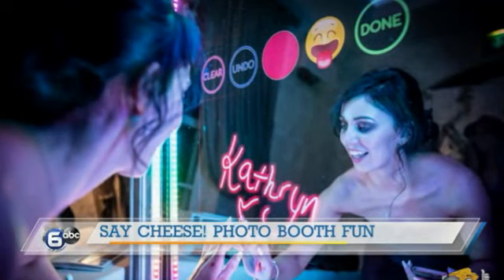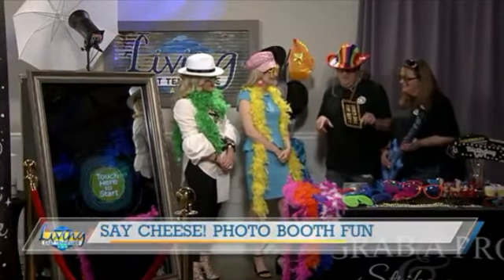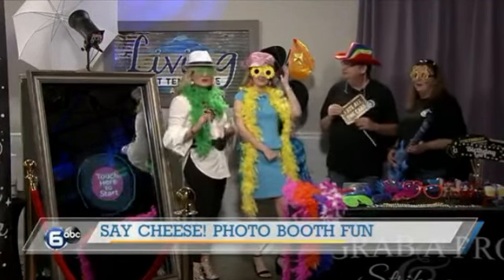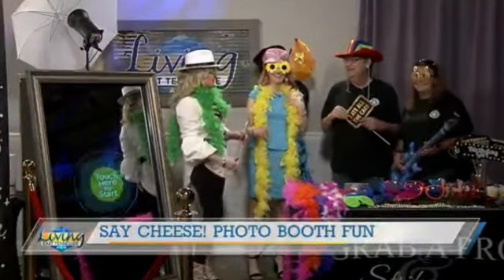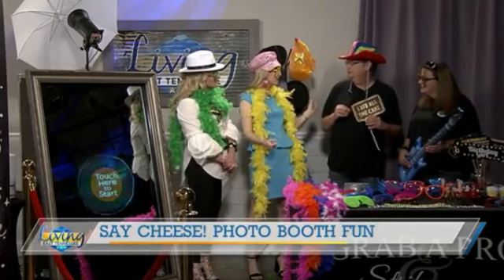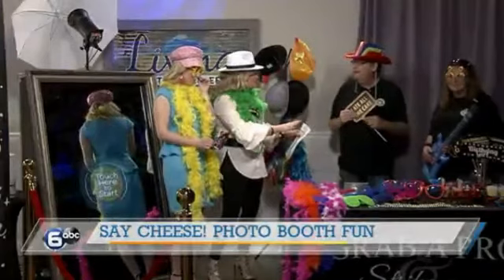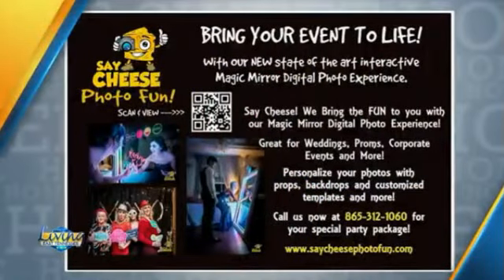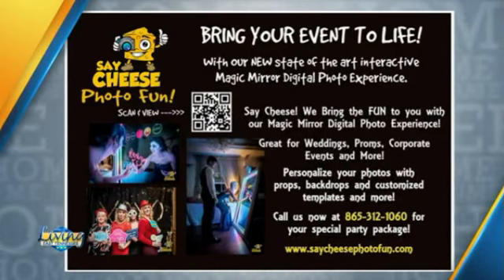Say Cheese Photo Fun as featured on Living East Tennessee!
If You love a good selfie, get ready for a new wave of technology that will take your next party to the next level! It's called Say cheese! It looks like an ordinary mirror until you step in front of it then it leads you step by step to create some fun memories you are going to love! From Weddings to Proms, or Corporate Events and more, you can book Say Cheese Photo Fun now to bring your next event to life by calling . Billy Muncy explains how it all works.